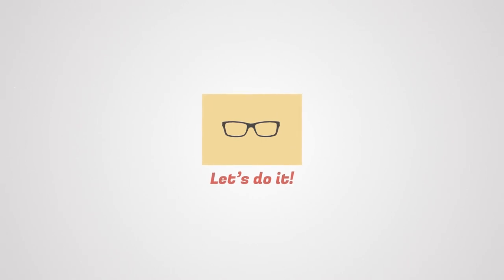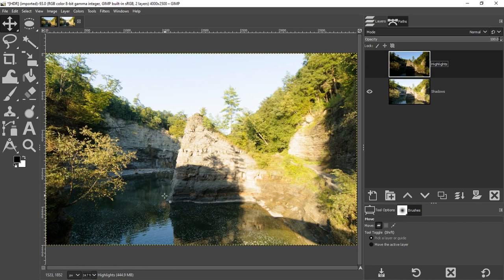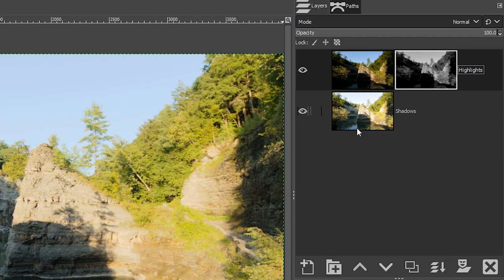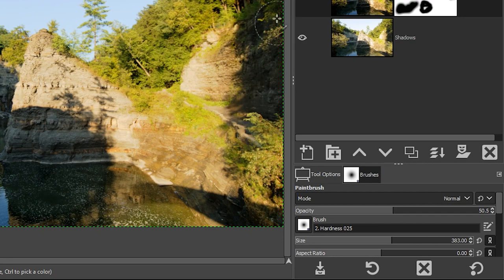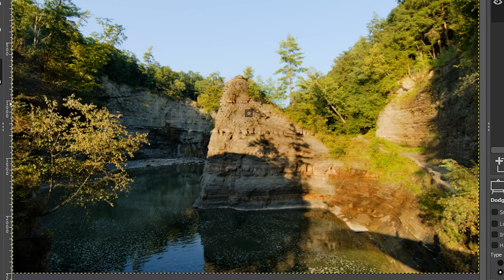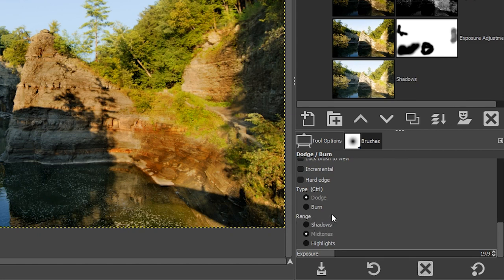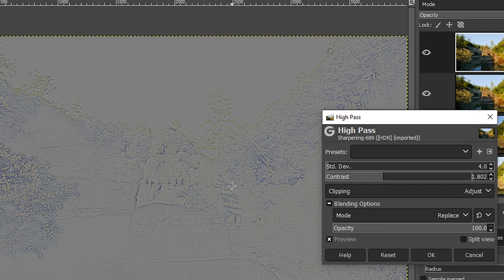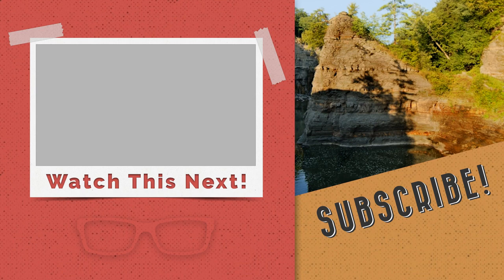How To Create HDR Images {Easily} in GIMP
In today's GIMP photo editing tutorial, you'll discover the secrets to creating an HDR image in GIMP!  Grab some popcorn, 'cause this tutorial is jam-packed with lots of tips and tricks for working with GIMP.

🅼🅰🆂🆃🅴🆁 🅶🅸🅼🅿 & 🆂🅰🆅🅴 🆄🅿 🆃🅾 80% 🅾🅵🅵!